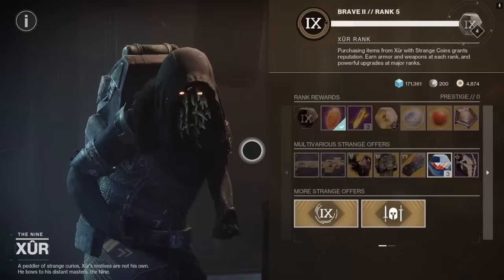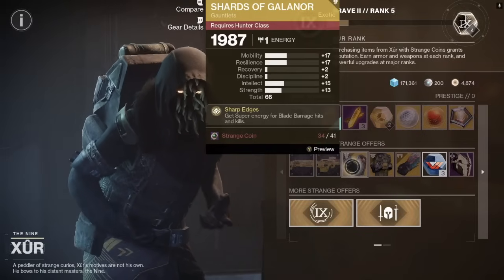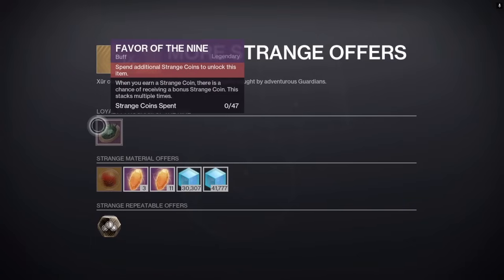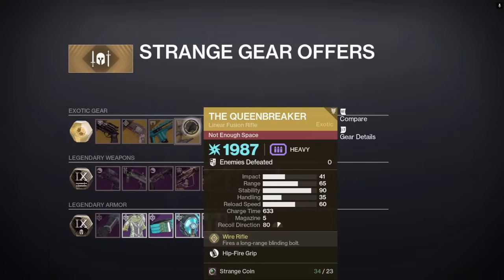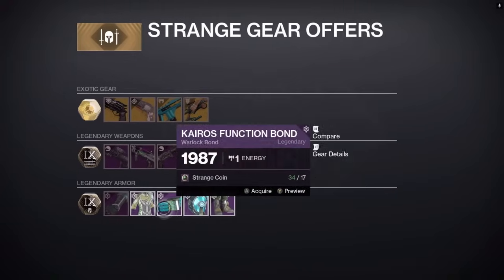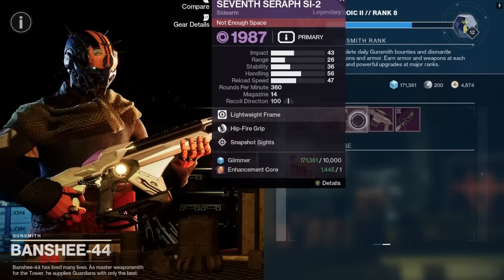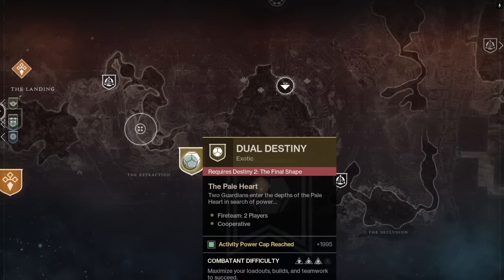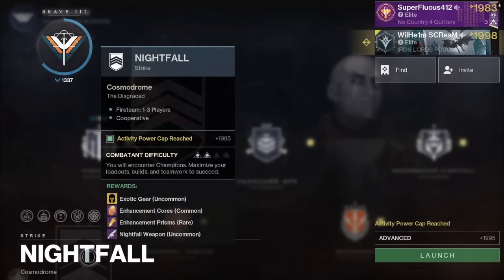Do This XUR EXOTIC Farm ASAP! New GLITCH, Weapon Catalysts, Strange Coins Inventory Jun 21 Destiny 2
The Guide for how to complete The "Whispers of the Taken" Exotic Quest, Complete The Whisper Mission on Legend Difficulty, and find Hidden Upgrades for the Whisper of the Worm Exotic Sniper Rifle! Here's my Exotic Guide on how to get the NEW, Craftable Whisper of the Worm Exotic Sniper in Destiny 2. I ALSO show you how to get the Whisper of the Worm Exotic Catalyst, White Nail IV which is glitched and ALL 7 ORACLE LOCATIONS.

The Hammerhead, Luna's Howl & Mountaintop God Rolls are Finally added back with the Brave arsenal and it's amazing for both PvE and PvP. Finally added back into Destiny 2 Into The Light Free DLC after being sunset. Also in Destiny 2 This Week we Have New Brave Weapons, A Game Update Along with a Exotic upgrade. New Nightfall Weapon & Eververse loot Inventory & Activity Updates! Into the Light Weekly reset. Destiny 2: Final Shape Xur Location & HUGE Loot Update 14th June - New Xur Exotics, Armor Stats & Weapon Rolls - Where is Xur 06/21/2024 (The Final Shape Xur) What is Xur Selling Today in Destiny 2? (June 21) What should you buy from the Xur Inventory this weekend? Well we have the Exotic Catalyst for one of the BEST PvE EXOTICS IN DESTINY 2! New TWAB Info!  Bungie announces reversal to all sunset legacy gear with The Final Shape release. You will now be able to have ALL weapons up to max power level. That means Not Forgotten is returning in a big way! Destiny 2 News: HUGE Power Rework, Sunset Limit Removed, New TRAILERS, Account Power, Caps, Pantheon, Returning Weapons! new Pulse Rifle. Aisha's Care is a two-burst Pulse, like Graviton Lance or Revision Zero Adpet version coming later on in the season/episode. The Final Shape Xur Destiny 2: The Final Shape Easy guide on how to get outbreak perfected from Zero Hour mission. All the new Light subclass Supers and Aspects that are launching in the Final Shape; which will also be included in our Prismatic subclass. A massive leak for The Final Shape! PlayStation players able to play early, what happened!? Destiny 2 The Final Shape, Prismatic Builds, New Artifact Mods, Exotic Class Items, Legendary Weapons & Random Rolls, Pale Heart & Rituals.Destiny 2: NEW Episode Loot, Secret EXOTIC Quests, Final Shape Eververse Refresh, Vendor Update, Season Reset, Wild Card Exotic Quest Warning & More! 4th June Weekly Reset & Eververse Today Destiny 2 The Final Shape is here. This is a Power Level guide on how to hit the powerful cap and the pinnacle cap of 2000! Pluse generate an infinite amount of enhancement cores that Bungie will patch soon. Destiny 2 Also has a NEW Exotic Quests That Unlocked TODAY. Here Is Everything to Know, Armor Drops and Prismatic Fragments for The Final Shape Microcosm Quest, Ergo Sum, Still Hunt & New Armor, Be Day 1 Raid Ready!The Final Shape. Also Salvation's Edge Guide, Cheese, Farm & Loot. Worlds First Salvation's Edge Race.Destiny 2: Final Shape Xur Location & HUGE Loot Update 21th June - New Xur Exotics, Armor Stats & Weapon Rolls - Where is Xur 06/21/2024 (The Final Shape Xur) What is Xur Selling Today in Destiny 2? (June 21) What should you buy from the Xur Inventory this weekend? Well we have the Exotic Catalyst for one of the BEST PvE EXOTICS IN DESTINY 2! Destiny 2: Final Shape Xur Location & HUGE Loot Update 21st June - New Xur Exotics, Armor Stats & Weapon Rolls - Where is Xur 06/21/2024 (The Final Shape Xur) What is Xur Selling Today in Destiny 2? (June 21 - 24) What should you buy from the Xur Inventory this weekend? Well we have the Exotic Catalyst for an incredible Exotic Raid Weapon that you should absolutely pick up!